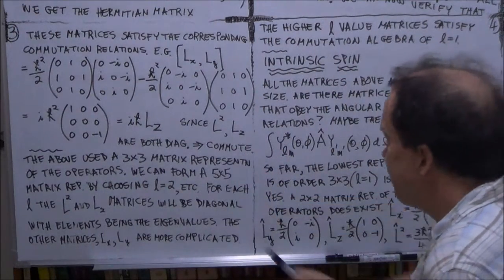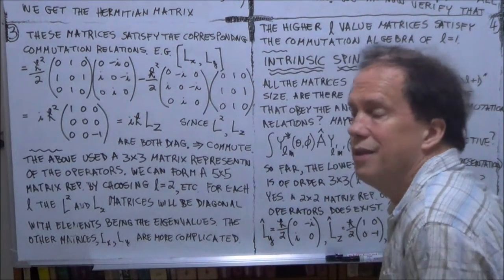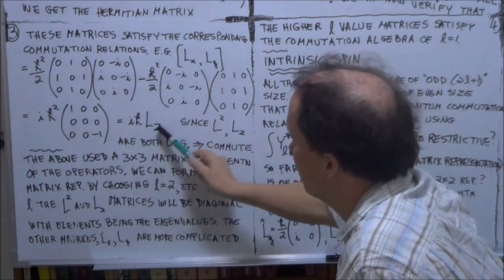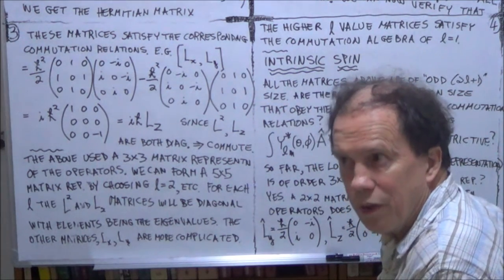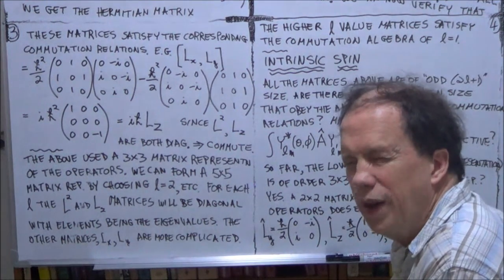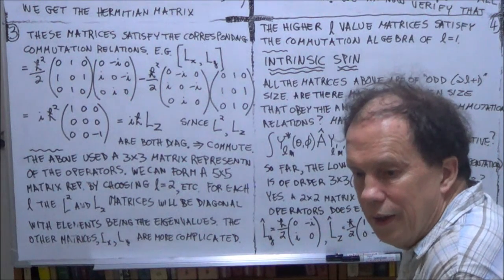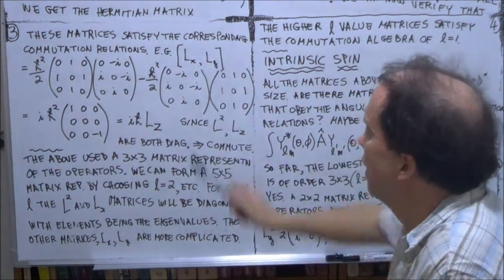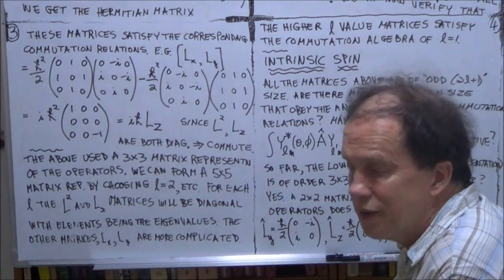deGarisMPC QM7n 1of2 Sen,Davies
Quantum Mechanics (Sen, Davies) Lect. 7n ("AngularMmntm"), Part 1 of 2